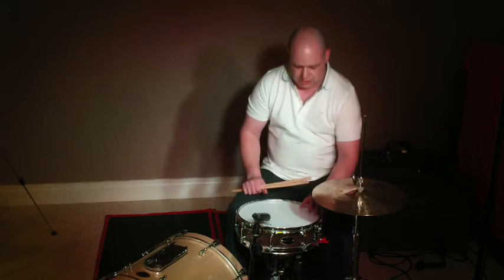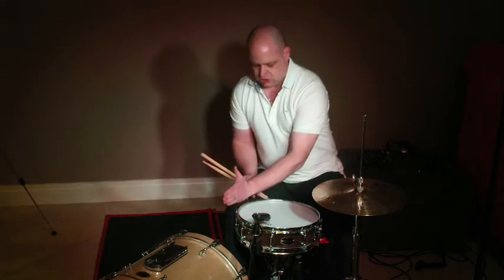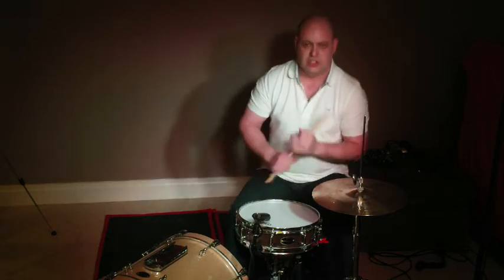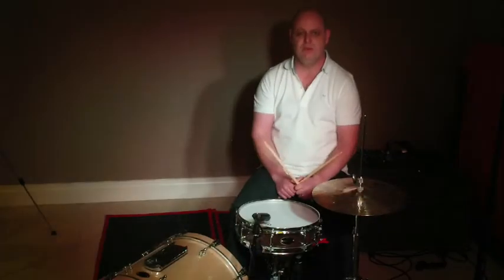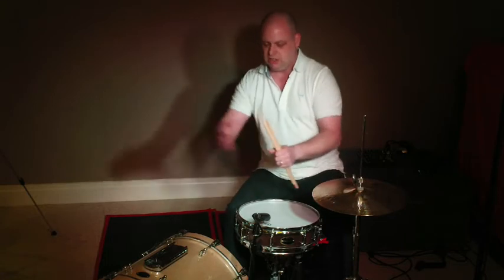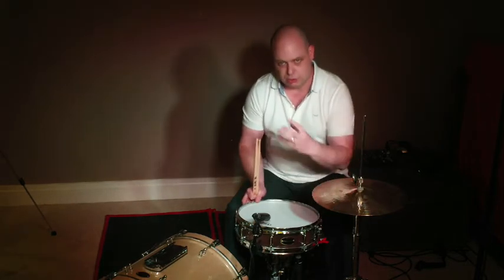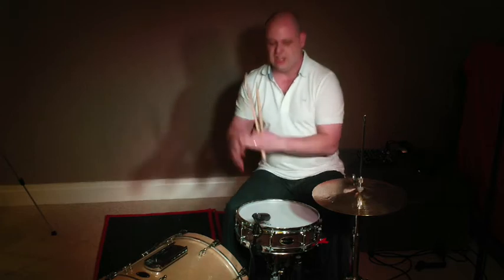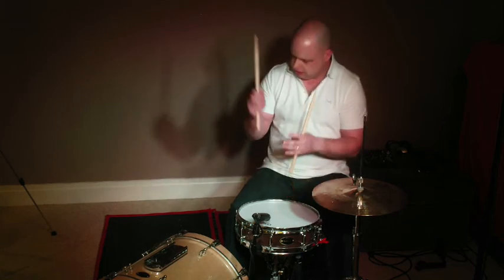Carrera Drums Terrier Snare - Rich Wilson Speed Lesson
Carrera Drums Snare endorsee, Rich Wilson, introduces the new Carrera Drums Terrier Snare. The Terrier is a 13x4 made from our 'All Vertical Birch' shells handmade in the UK, in the unique High Gloss Terrier Teak Lacquer. Rich is teaching a lesson based on pushing you ability, and gaining that elusive skill of speed!